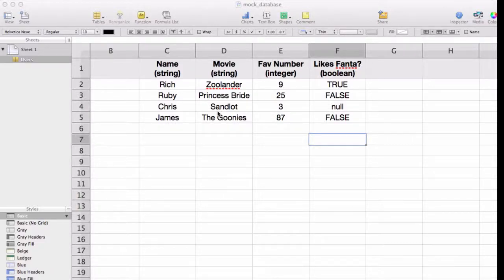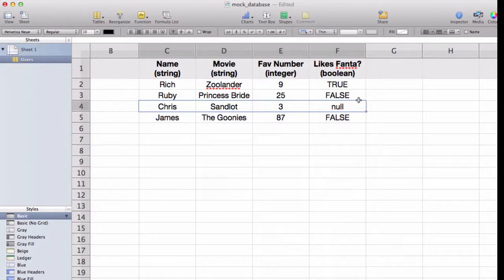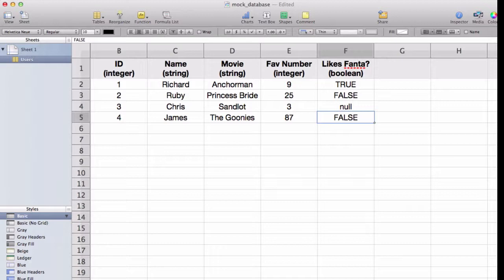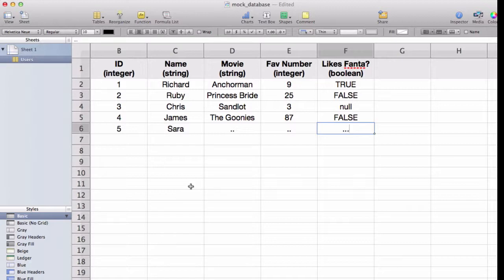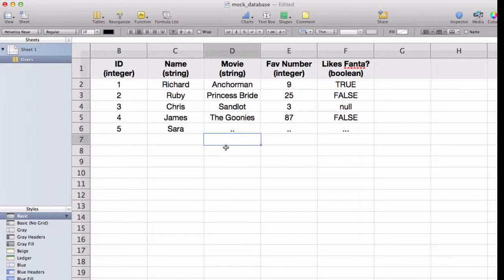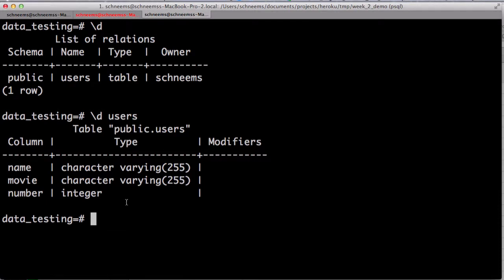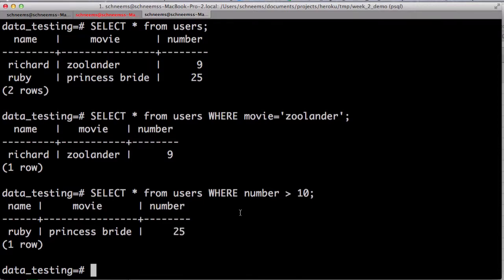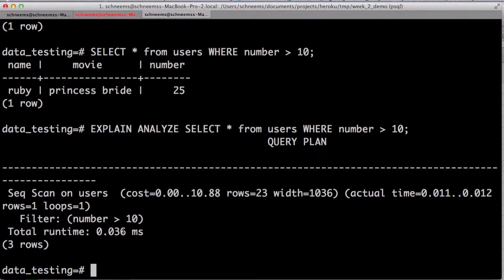Databases & Rails: Week 1 Part 2 Storing Data With PostgreSQL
This is the week 1 to my Database course at the University of Texas. This video covers how we can conceptualize our data using a spreadsheet, how we might want to structure some of our data, and finally we create a database insert data and query that database. You can catch the first part of this week